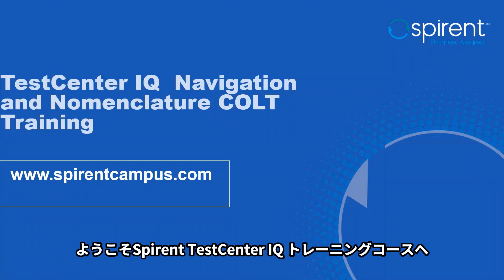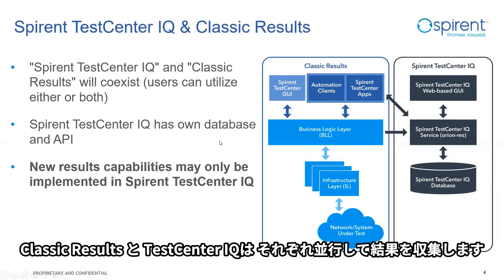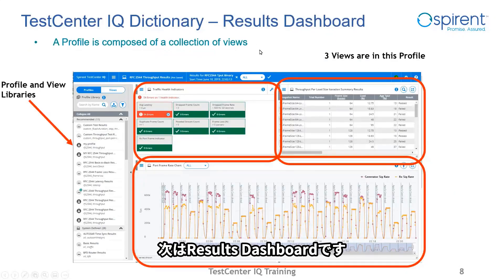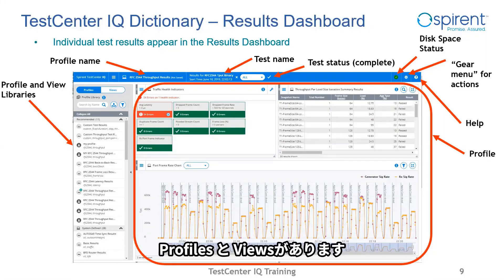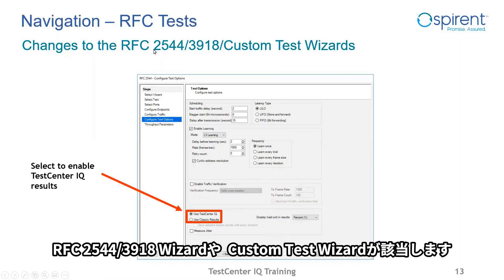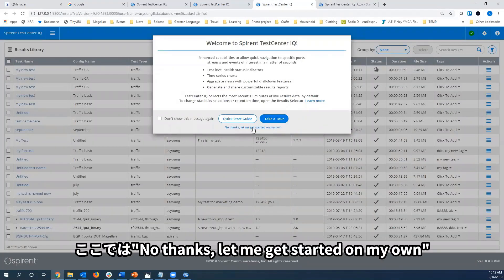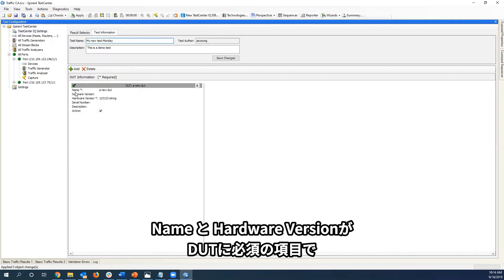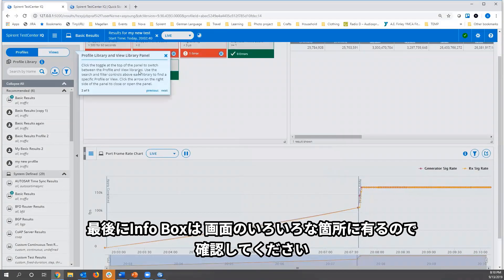TestCenterユーザー向けトレーニング動画（TestCenter IQシリーズ 1: 概要と基本操作）- 東陽テクニカ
TestCenter IQは結果表示をより視覚化した、新しいモードです。
従来の”Classic”モードとは別に、ブラウザ上で表示する事が出来ます。

本ユーザトレーニングビデオでは、TestCenter IQの概要と基本操作をご説明します。

■次世代ネットワークパフォーマンステスタ「TestCenter」

「"はかる"技術で未来を創る」

当社では、将来の技術標準や規格をいち早く反映させた試験システムや、実ネットワークの解析・監視システム、情報セキュリティのテスト装置、プロフェッショナルサービスによる技術支援、更にはお客様の個別のご要求に応じた製品のカスタマイズなど幅広いソリューションを提供しており、あらゆるニーズに応えられる製品とサービスを整えています。